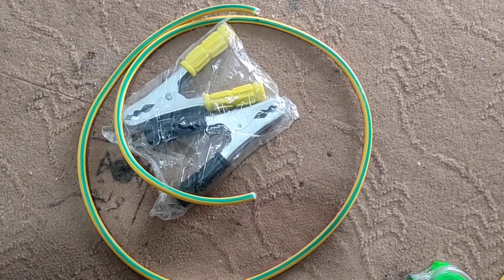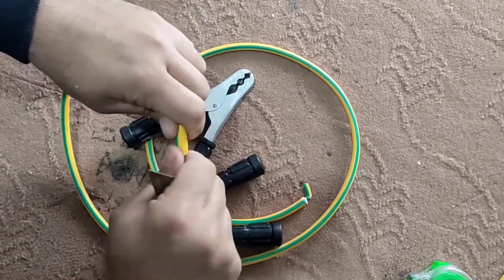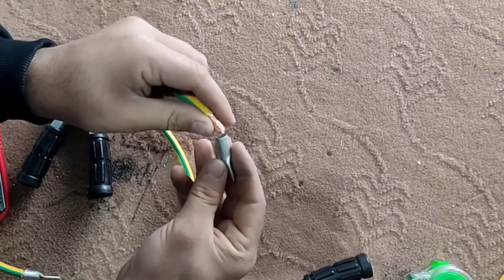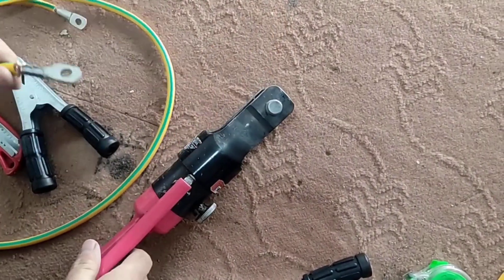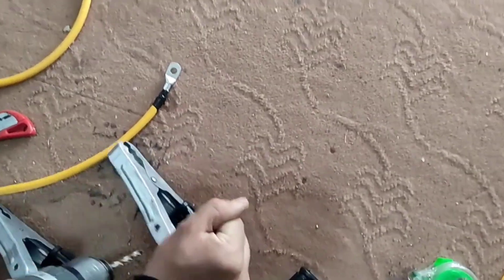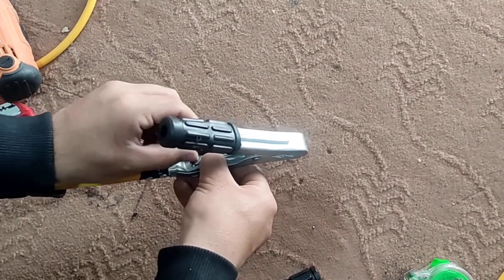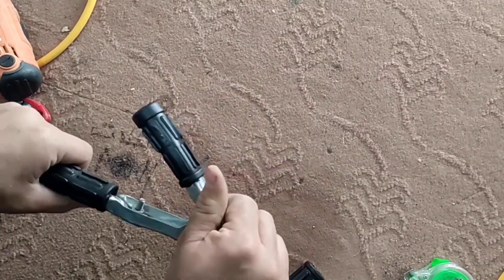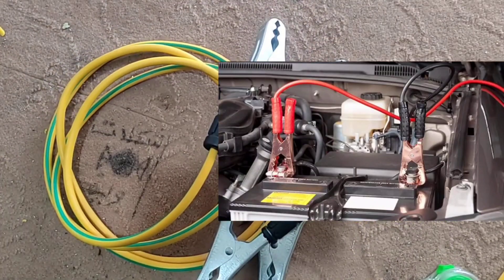How to make a battery cable? (very useful tool for all cars)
In this video, we teach how to make a battery cable.
These cables are necessary for all cars, and when the car battery is weak or empty, you can use these cables to start and charge your car with another external battery installed on another car.